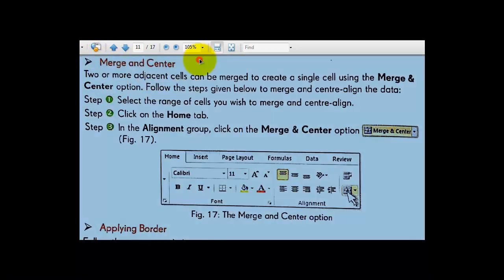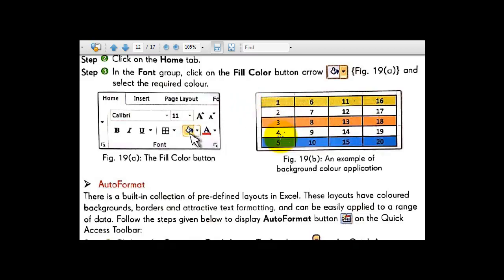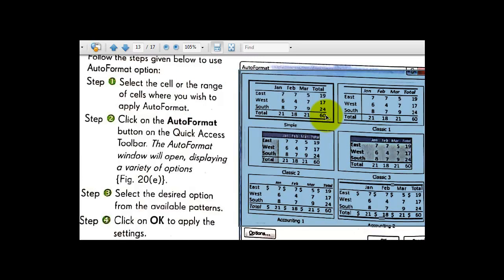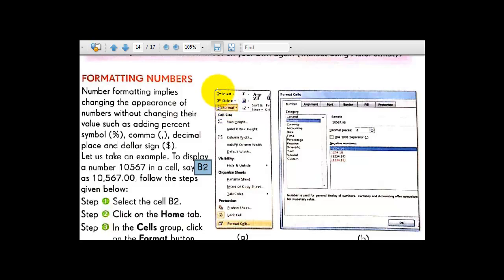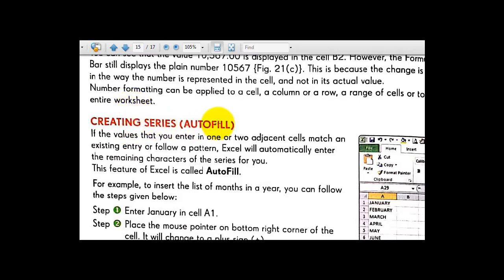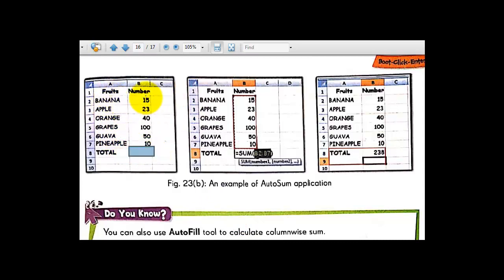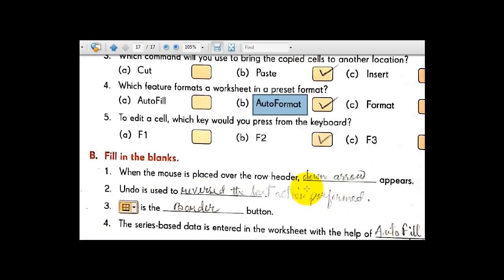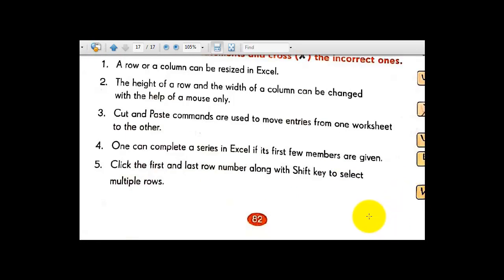Class-5 Subject - Computer Chapter-7 (Part-3) More on MS Excel 2010